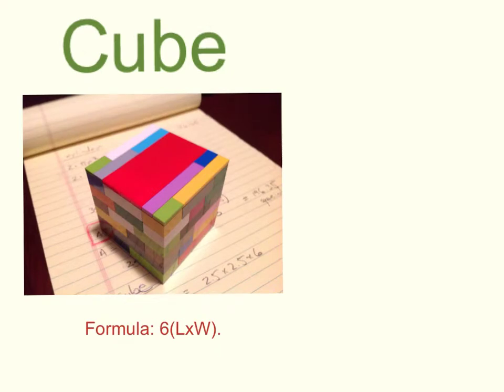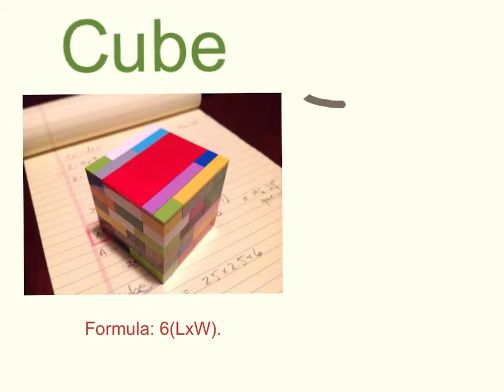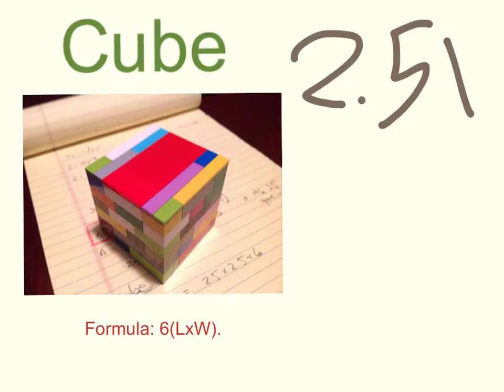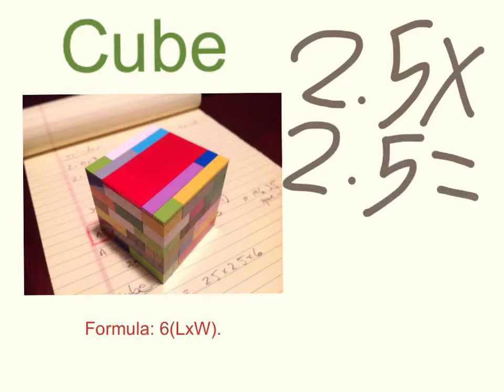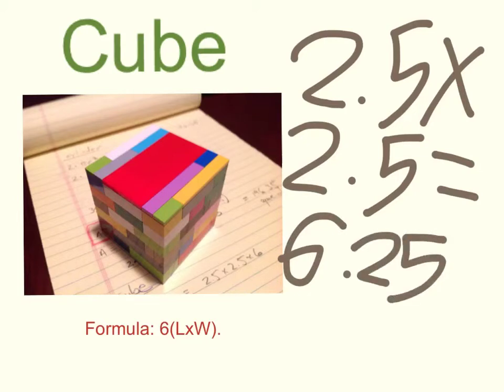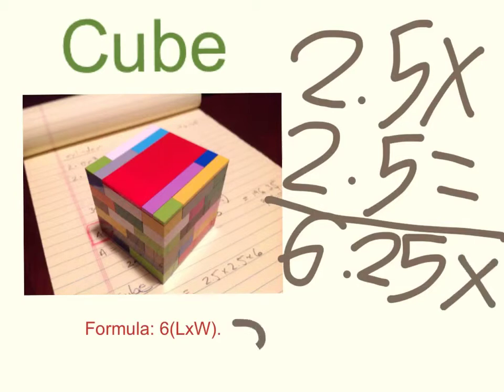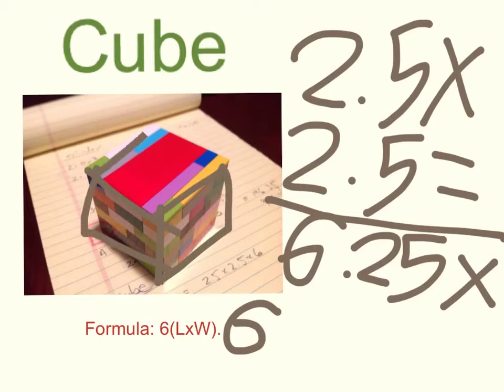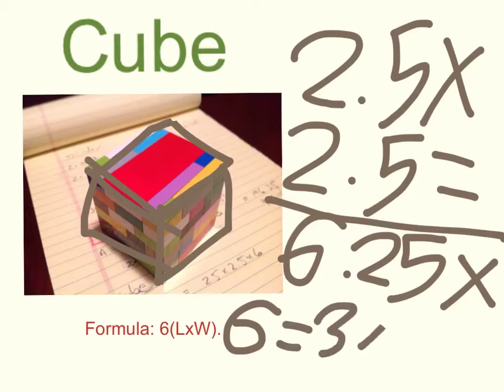Sam's geometry podcast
Amazing Geometry Podcast